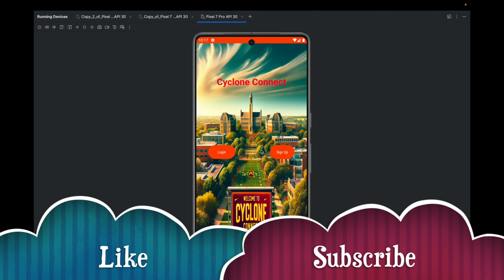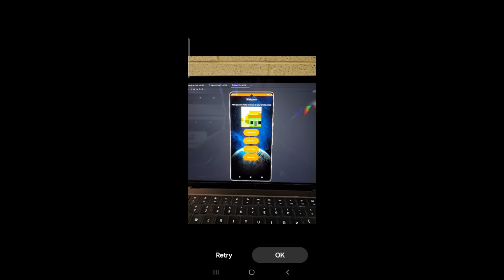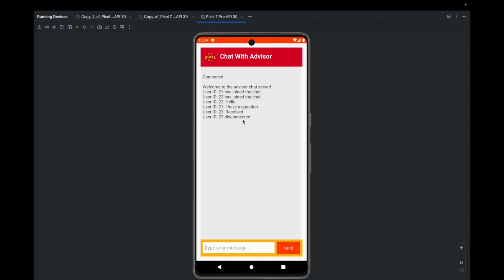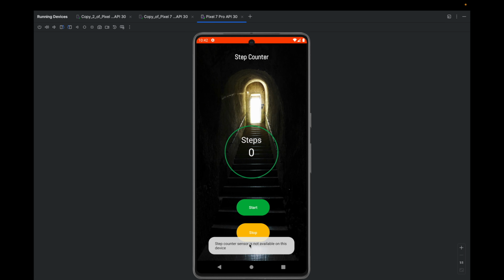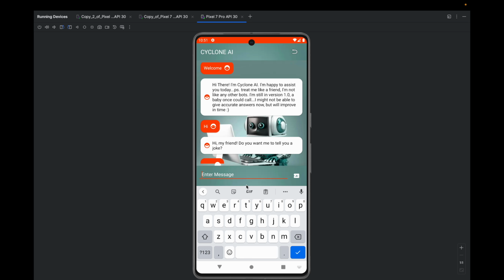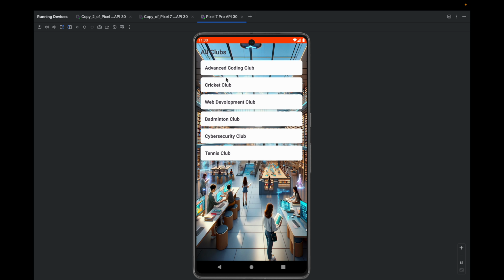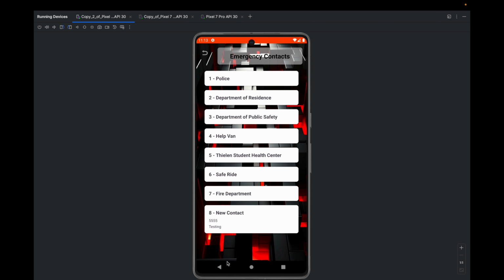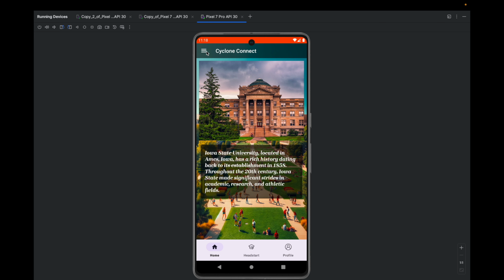Cyclone Connect - Android App Demo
🏆 1st Place Winning App (Cyclone Connect): COMS 309 Iowa State University | The Ultimate Student Companion

Get a behind-the-scenes look at the development of our award-winning Android app, built for the COMS 309 course at Iowa State University! We're thrilled to share the features and technology behind this project, which took 1st place out of 52 competing teams.

App Features:

Trivia: Test your knowledge and have some fun on the home screen!
Profile Page: Personalize your experience and track your progress.
Head Start: Gain a valuable edge in specific courses with tailored resources.
Steps Counter & Weekly Calendar: Stay healthy and organized with integrated tools.
Notes & BMI Calculator: Essential tools for academic and personal well-being.
Weather Forecast & Cyclone Magic Ball: Get local weather updates and playful predictions.
Cyclone AI Chatbot: Ask questions, get information, and explore campus resources.
CYFInd: Quickly report or find lost and found items on campus.
Advisor & Admin Chat: Connect with faculty and staff for personalized guidance.
Exercises List & Help Menu: Access study materials and get assistance when needed.

Technology Used:

Android Studio
Java
Spring Boot
MySQL
Volley
Espresso
GitLab

🏆 Team Credits 🏆

Abhay Prasanna Rao: Best Frontend Developer & Best Manager
Neha: Backend Developer
Meghasyam: Frontend Developer
Umhes: Backend Developer

Thank you to the COMS 309 professors and TA and our fellow classmates for an incredible learning experience!